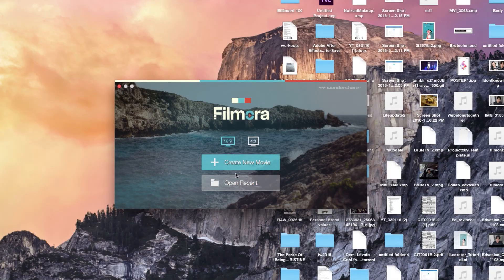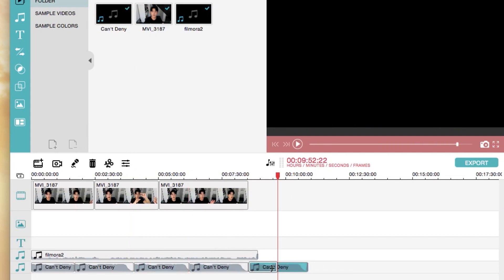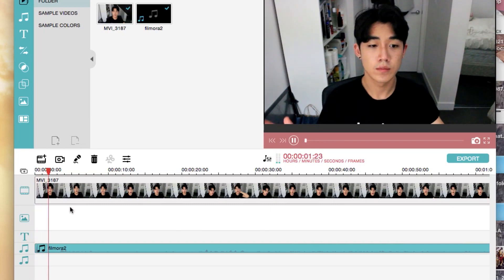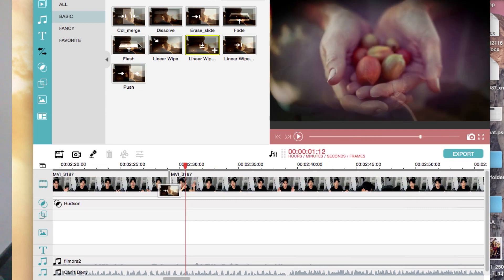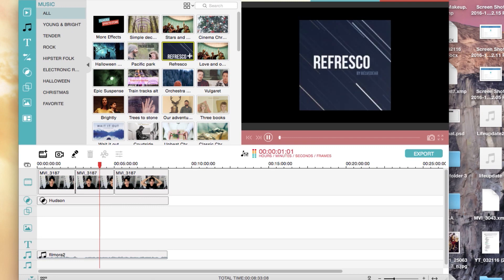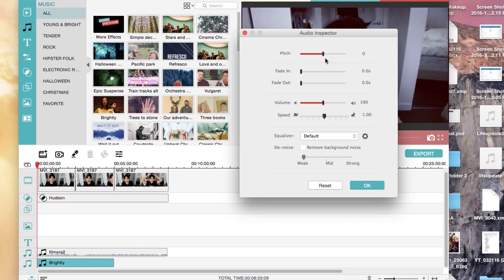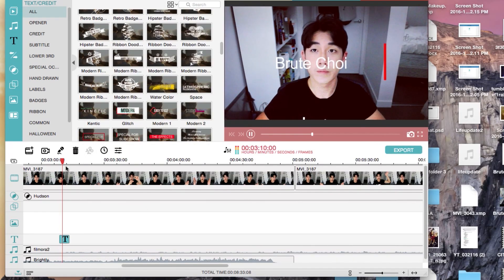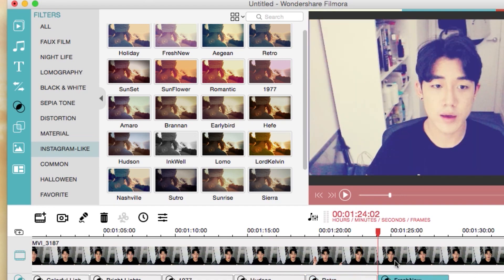How to edit videos for beginners! | Tips & Tricks: Filmora | Brute Choi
I teamed up recently with Filmora Wondershare to show you all a potential option for video editing if you’re a beginner. Final Cut Pro and Adobe Premiere are great, but they may be too complex for many of you starting out – especially with the monthly subscription price. As a beginner on Youtube you may be at a point where you need a video editing software that has more functions than Imovie and windows movie maker but not as complex as the ones from adobe or final cut.

Filmora Wondershare Video Editor for Beginners